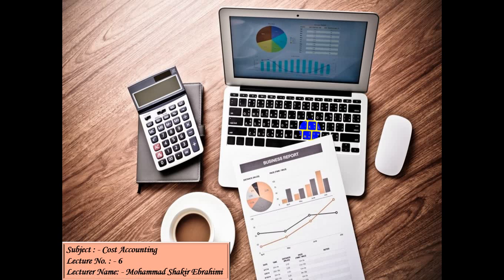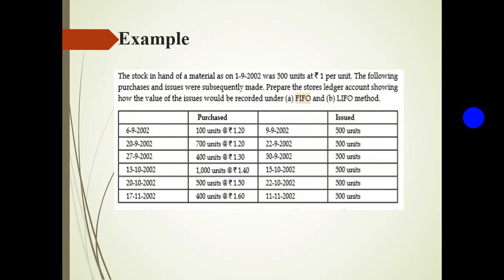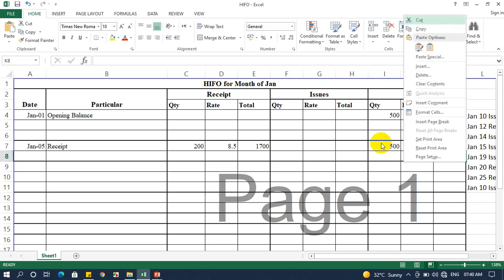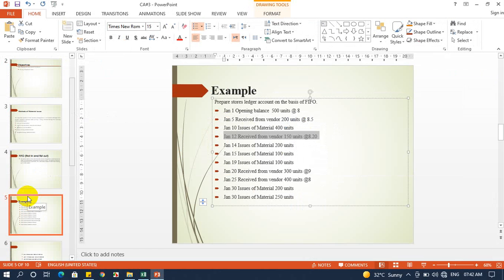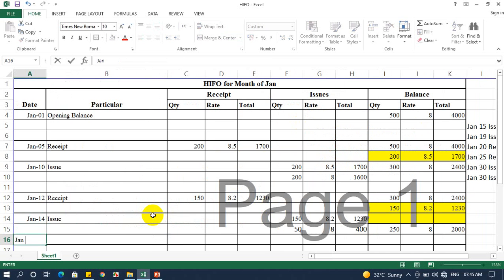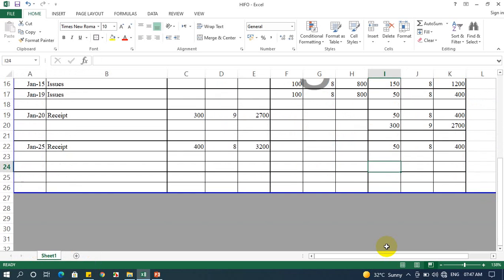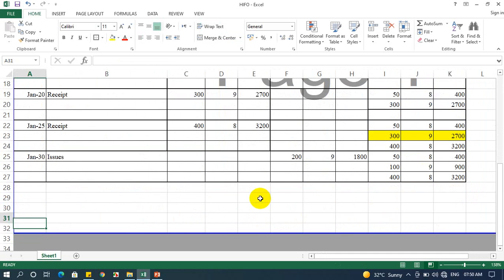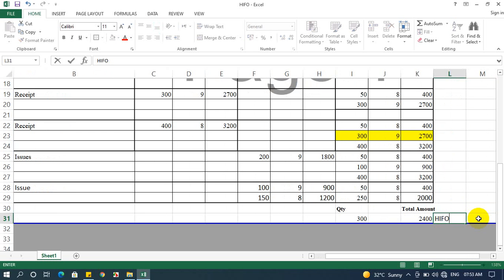Cost Accounting Lecture Number Six